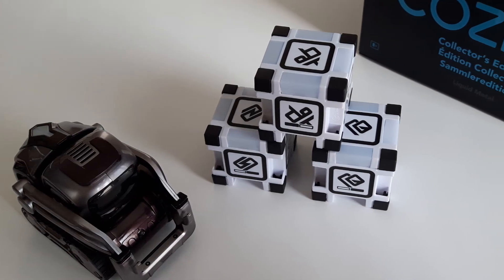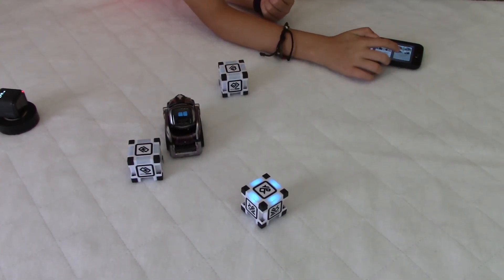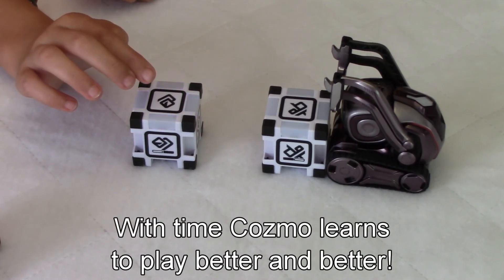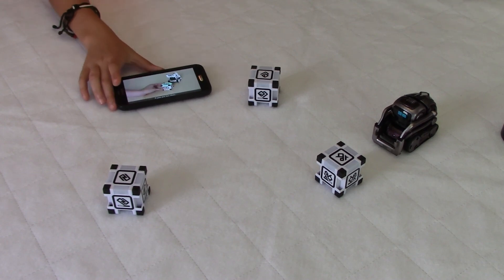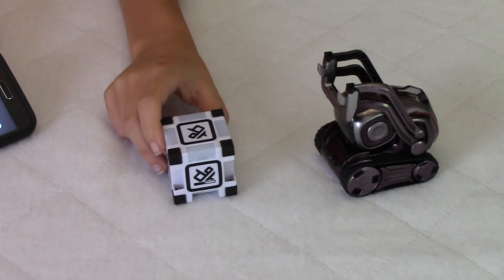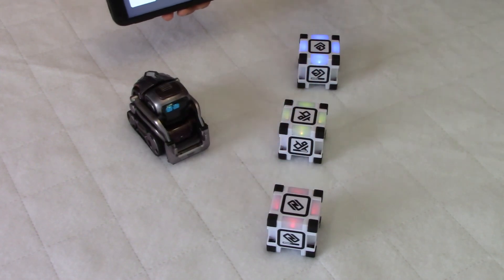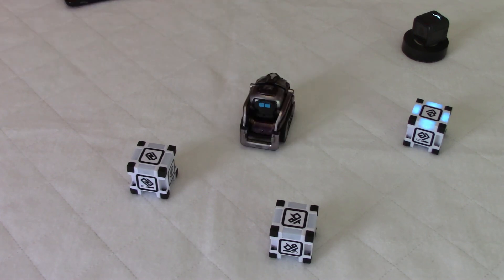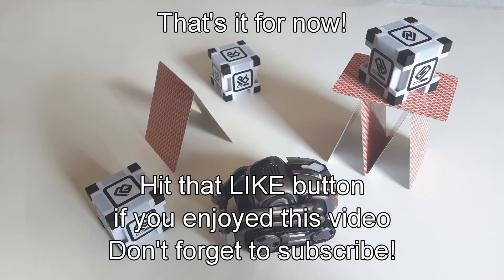Cozmo robot by Anki | Playing with kids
Let's see how ten year old kids can interact and play with Cozmo, our little robot from Anki!  I gave two kids five minutes to look into the Cozmo App on my phone and I then turned the cameras ON.  This is a fairly long video so I put a Table of Content below to give you an idea of what is going to happen.

Feeding Cozmo: 0:20
Tune up: 1:00
Stacking cubes: 2:15
Quick Tap game: 3:45
Keepaway game: 7:00
Face recognition: 10:30
Memory Match game: 11:00
Cozmo upside down: 14:20
Cozmo's emotions: 14:50
Sneezing (very funny!): 15:40
Song: 16:50

Don't miss my other videos on what Cozmo can do. Thank you Anki for bringing this amazing robot to us!